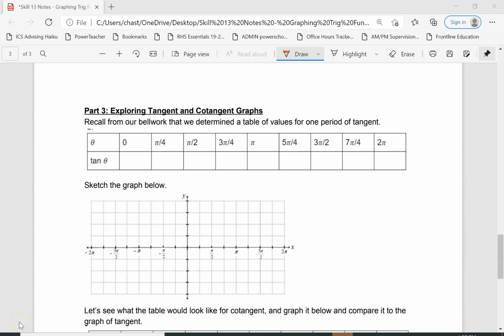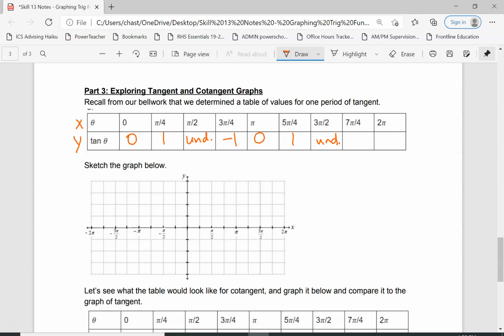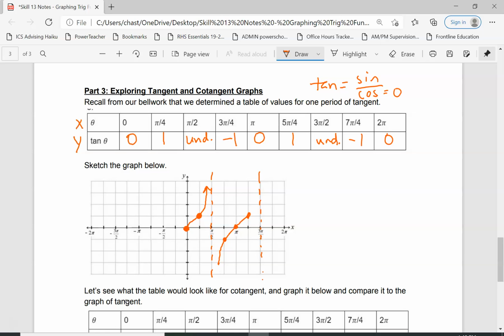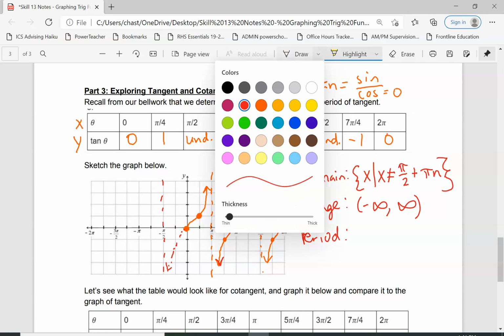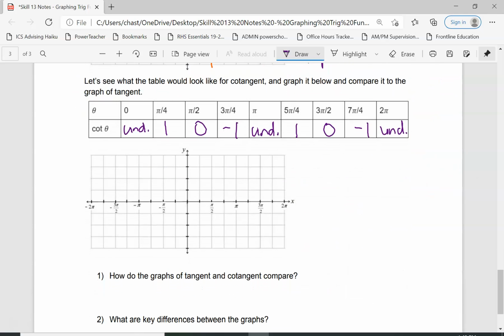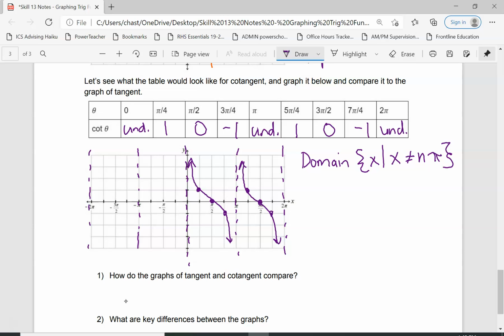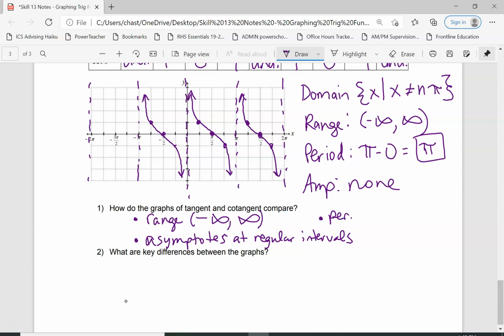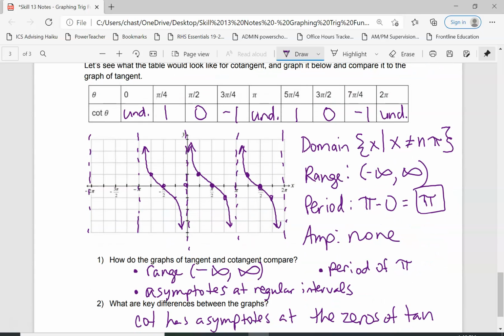trig graphs tan cot